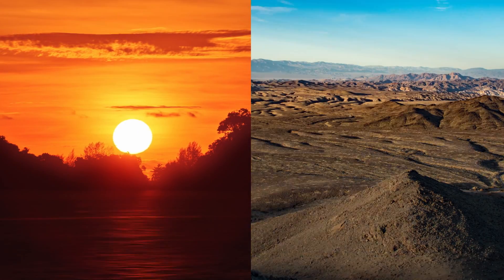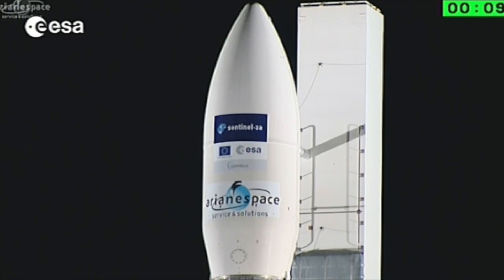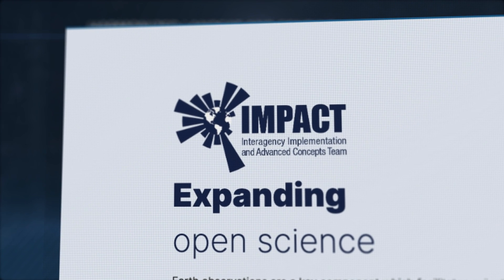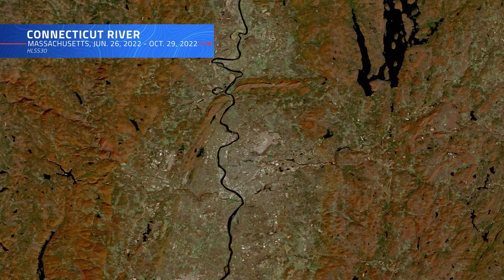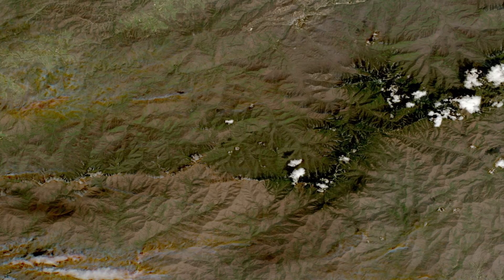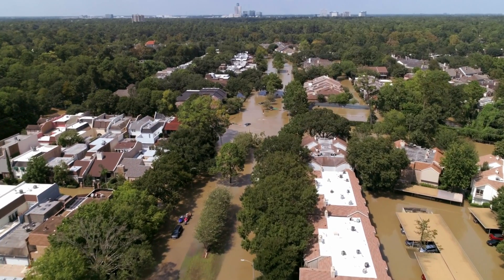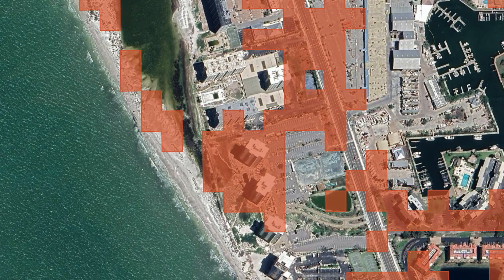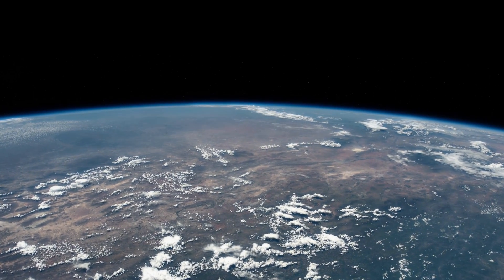Data in Harmony: NASA's Harmonized Landsat and Sentinel-2 Project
NASA's Harmonized Landsat and Sentinel-2 (HLS) project is a groundbreaking initiative that combines data from Landsats 8 & 9 with the European Space Agency's Sentinel-2A & 2B satellites. Let's take a look at how HLS data is revolutionizing Earth observation, from aiding search and rescue operations in the aftermath of hurricanes to helping farmers optimize crop yields. Join us on a journey through the cutting-edge world of remote sensing and explore the future of monitoring our planet's health with HLS.